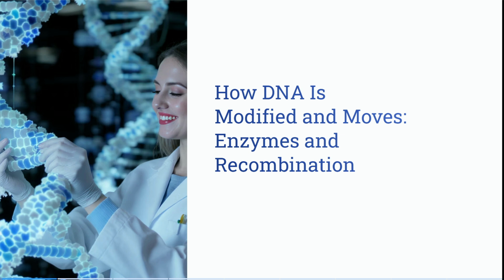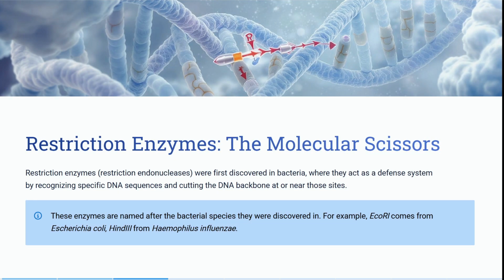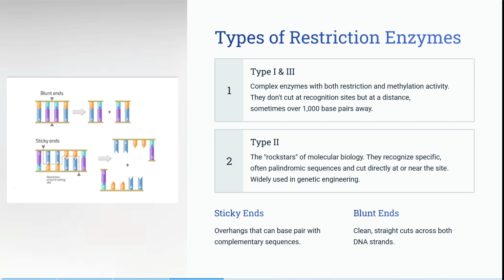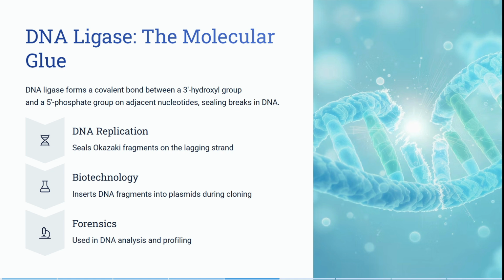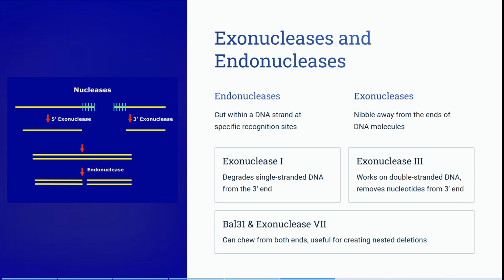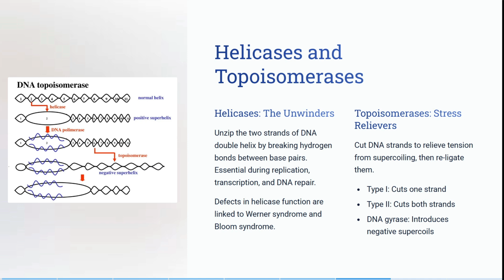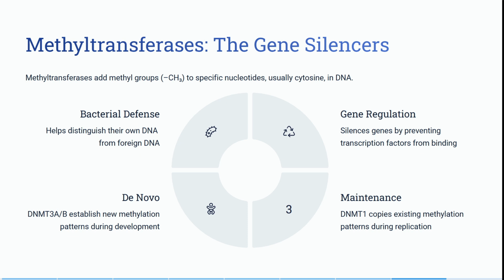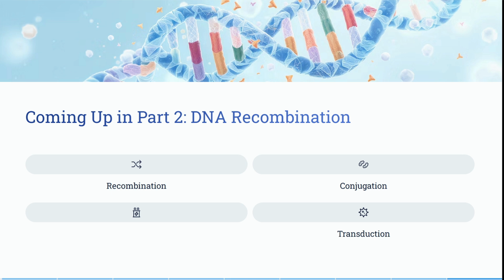MB course 03 How DNA is Modified and Moves 1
ES_Shiny Spinners - Dusty Decks